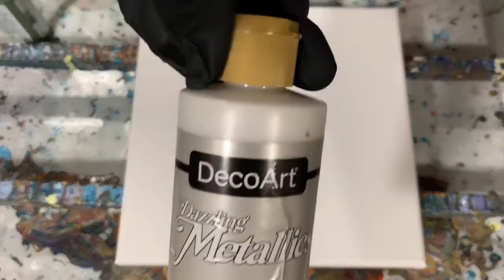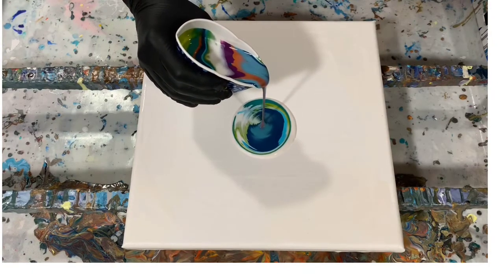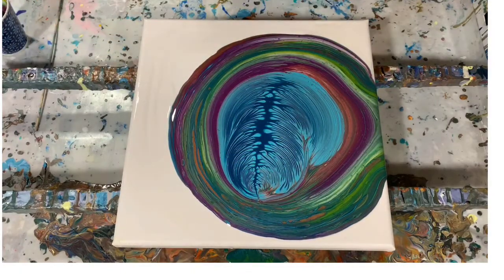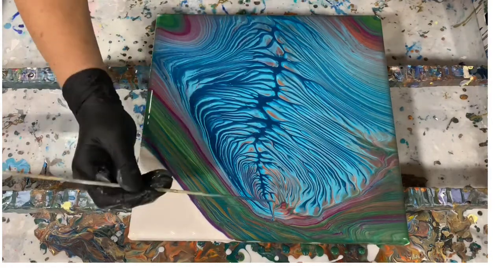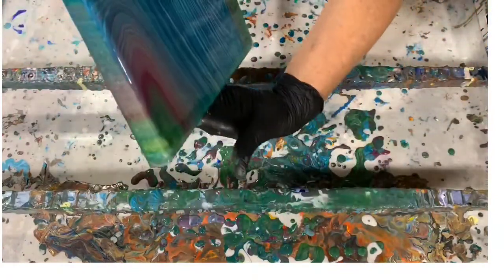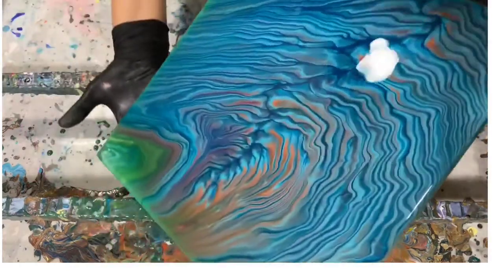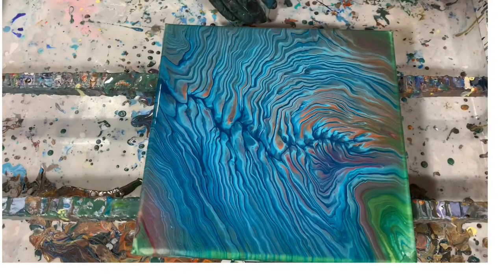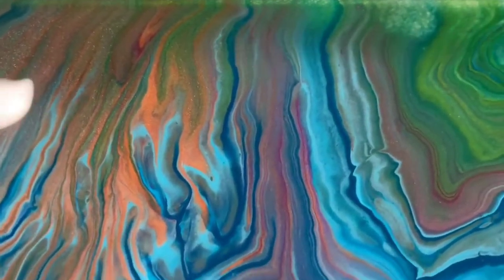(229) Acrylic Ring Pour using Golden high fluid acrylic paints and the MIX. Lovely! Great tutorial.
I did an acrylic ring pour on this 12 x 12" gallery-wrapped canvas using Golden high fluid acrylic paints and the MIX with lovely results. Great tutorial for beginners.

Material used:
Base coat: DecoArt metallic white pearl
FolkArt Colorshift blue flash.
Golden Fluid Acrylics: Green gold, viridian green hue, turquoise phthalo, teal, iridescent copper fine and permanent violet dark.

Pouring medium: 7 parts the MIX: 1 part paint. Only the base coat was thinned with a few drops of water. No silicone added.

I hope you enjoyed this video. If you have any questions or comments please leave them and I will get back to you as soon as possible.